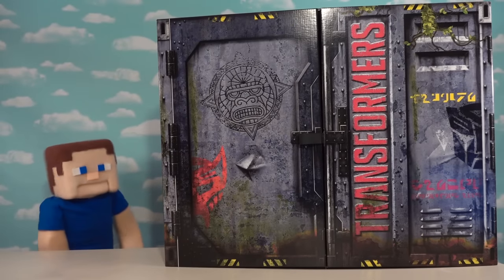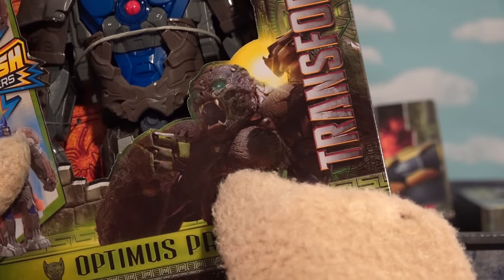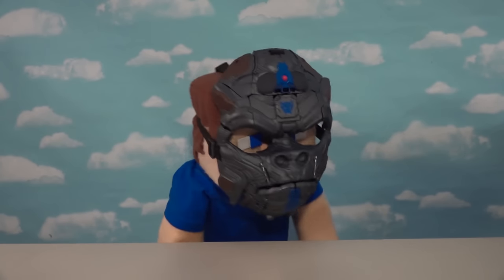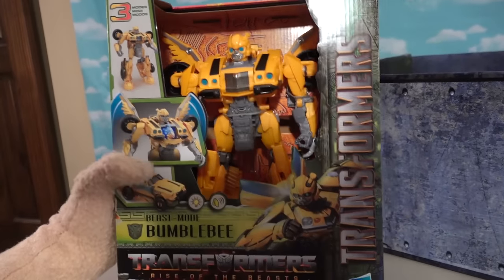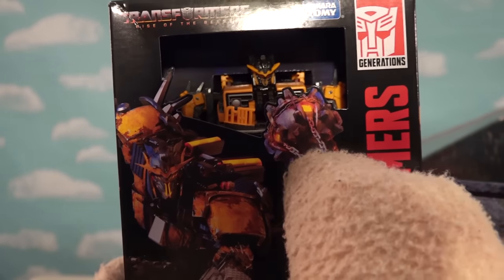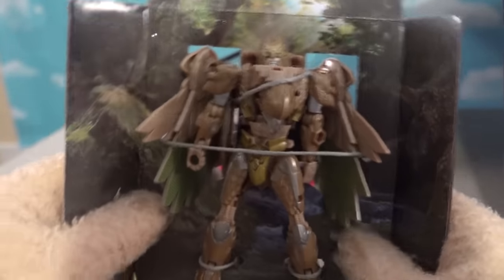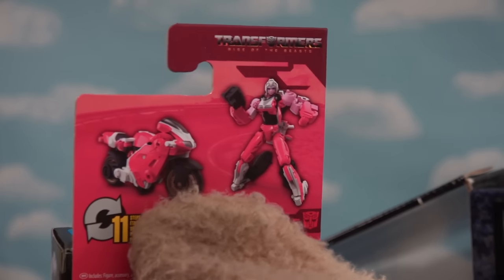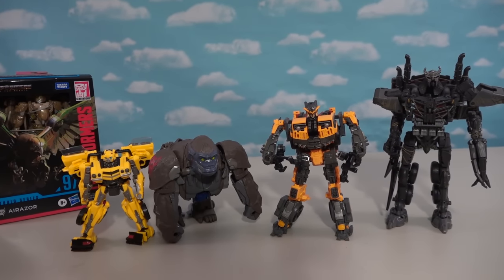Transformers Rise of the Beasts Movie Hasbro Figures! Puppet Steve Unboxing